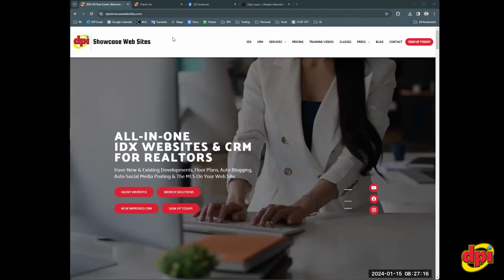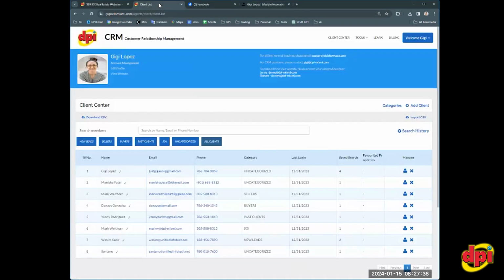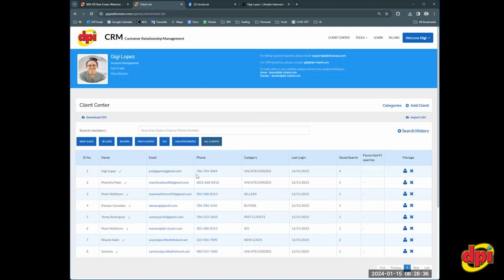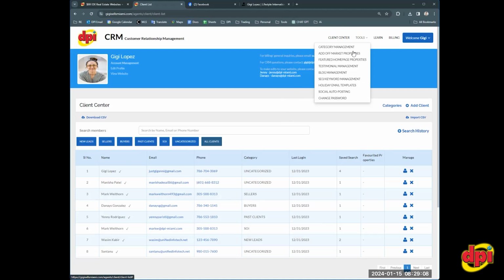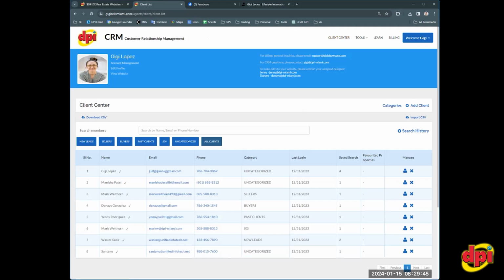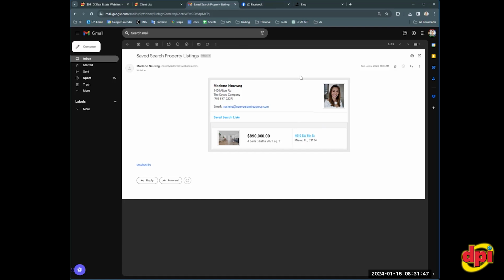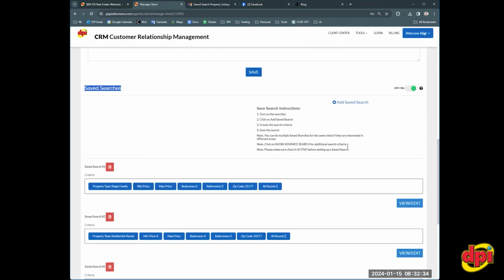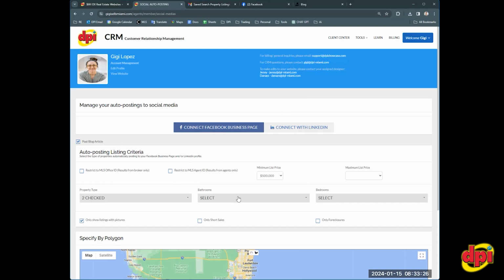Most Popular CRM Automations for Real Estate Agents [eveything your DPI CRM does for you in 2024]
We've taken the top 2024 CRM automations for realtors and we've automated them into a set-it-and-forget-it system for you as a real estate agent, broker or team leader.